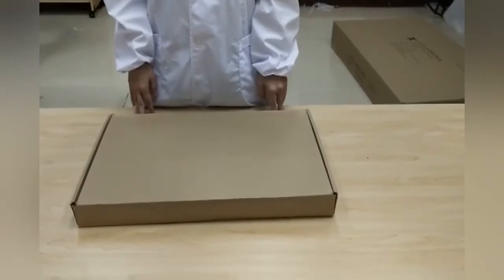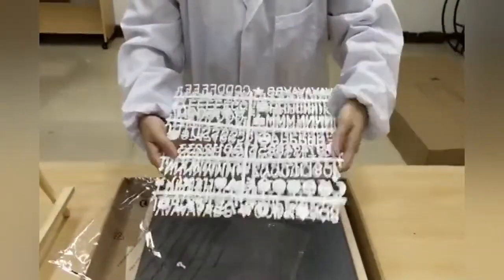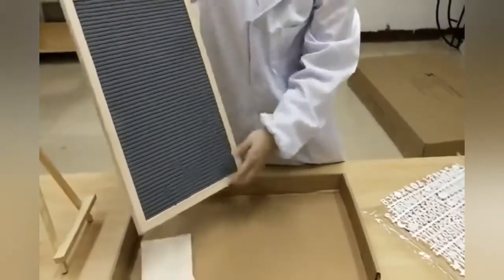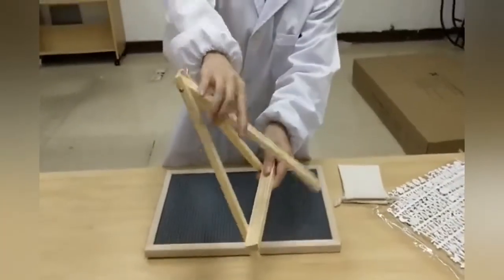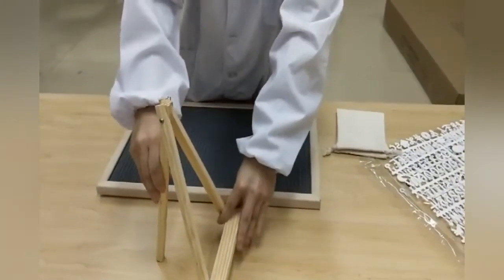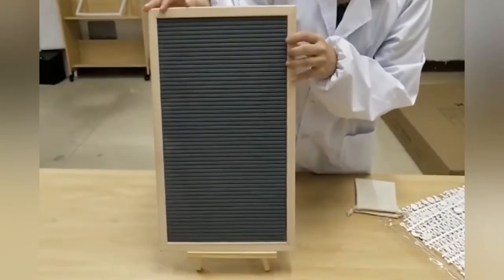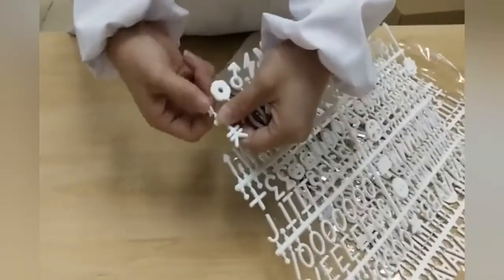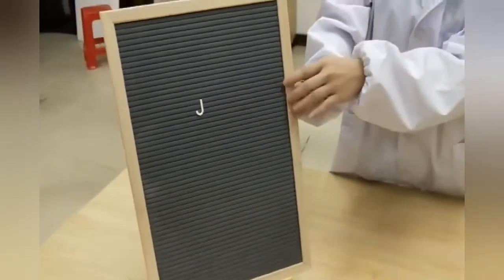15014 Felt word motherboard Instructions